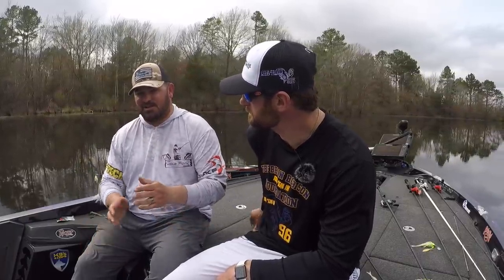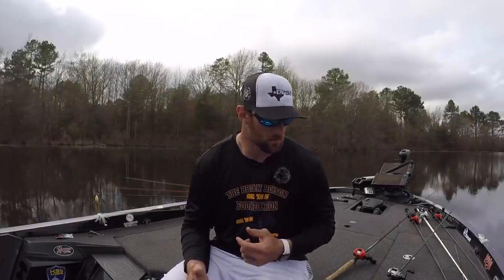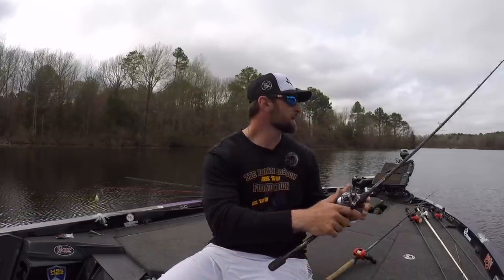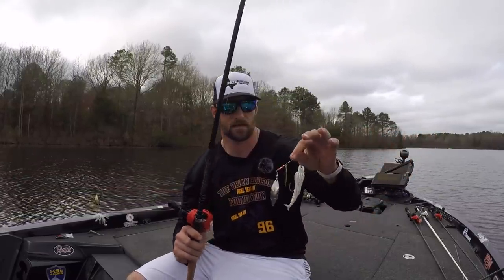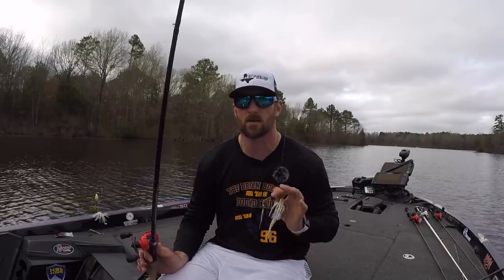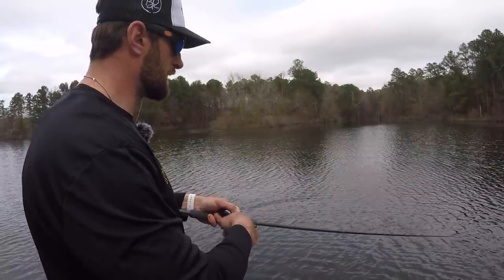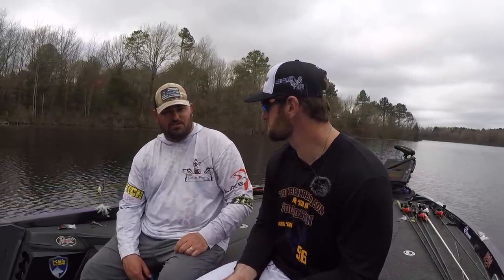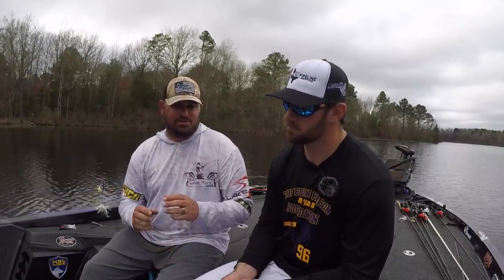Spring Bass Fishing Tips: Spinner Baits W/ Brian Robison!!!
Brian Robison gives us his best tips for catching spring bass while fishing spinner baits today!